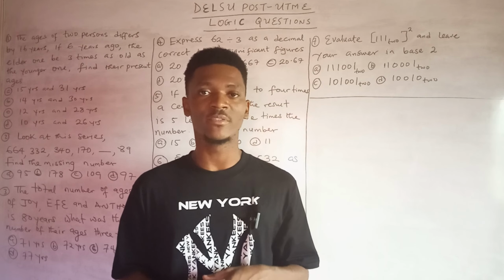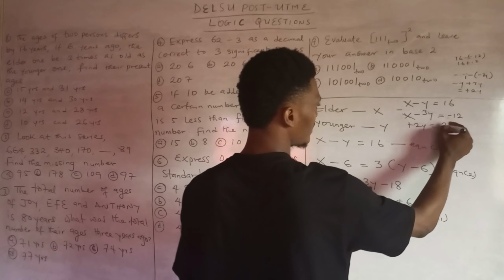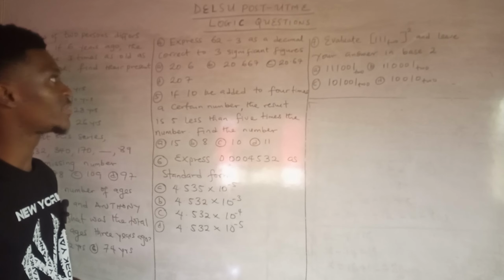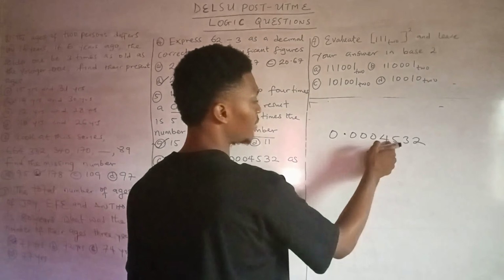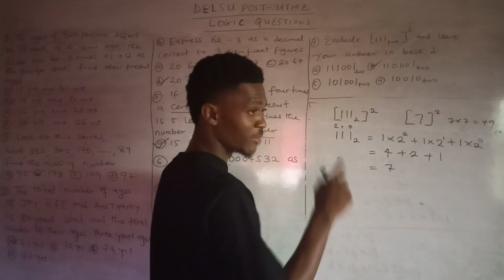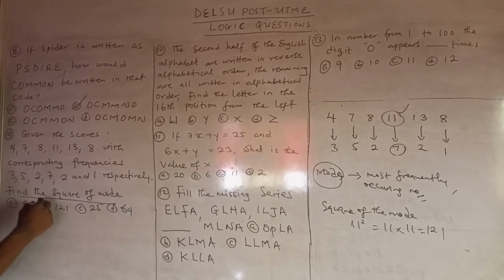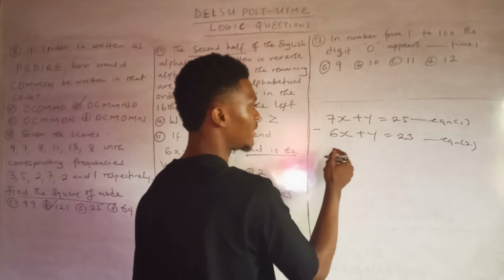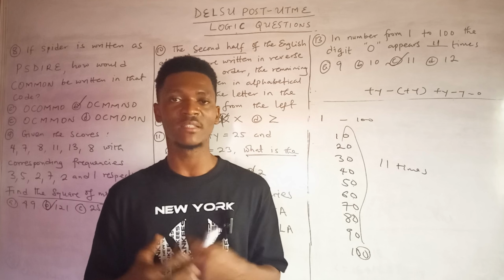DELSU 2023 Post Utme EXPO LOGIC QUESTIONS REVEALED